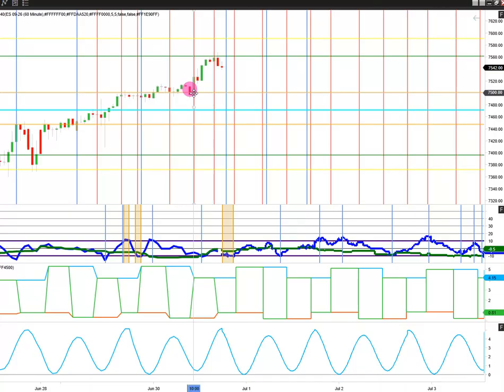Astro Excel +++ mid week update